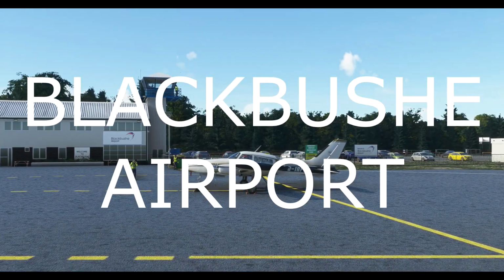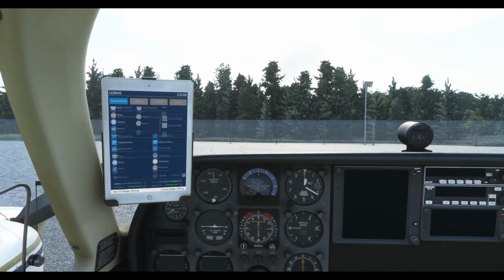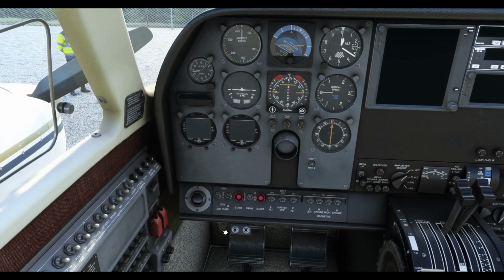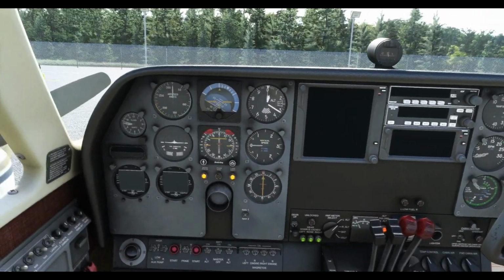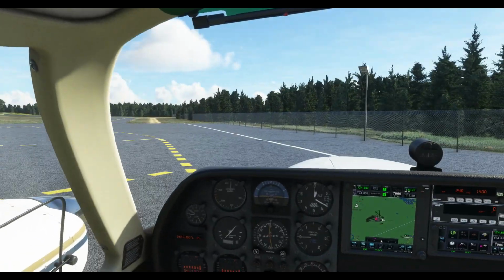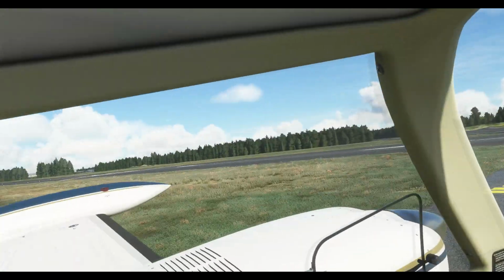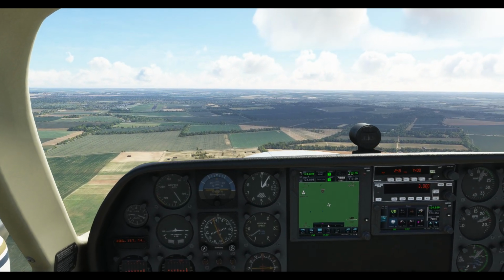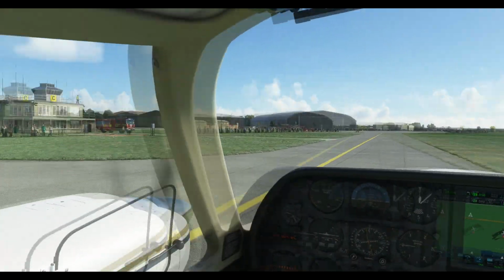Milviz Cessna 310R - VFR Blackbushe EGLK to Duxford EGSU - Microsoft Flight Simulator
In this very relaxed flight we take the newly purchased Milviz MV310R for a VOR nav flight from Blackbushe Airport EGLK to Duxford EGSU in Microsoft Flight Simulator

Blackbushe is celebrating it's 80th Anniversary this year and ahead of the Open Day this weekend (tickets now sold out) I thought I'd take a flight out of my local!
The MV310R is a stunning little twin with some very immersive qualities and since I am very new to it this is video is NOT intented as a tutorial!